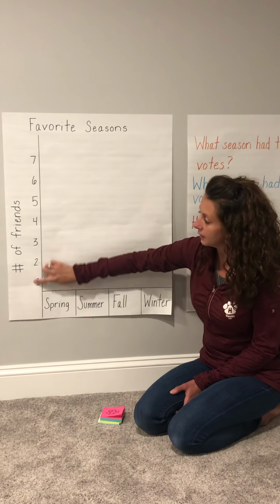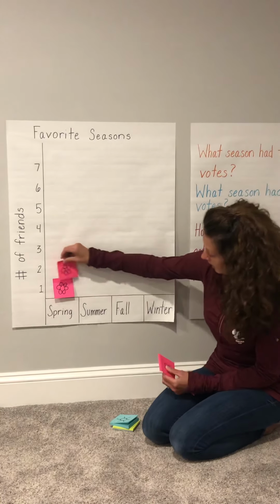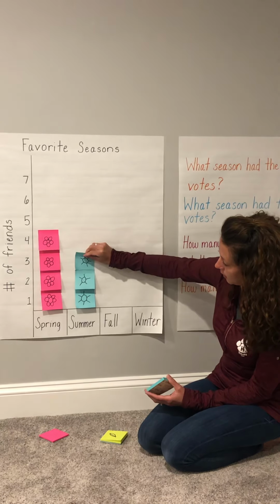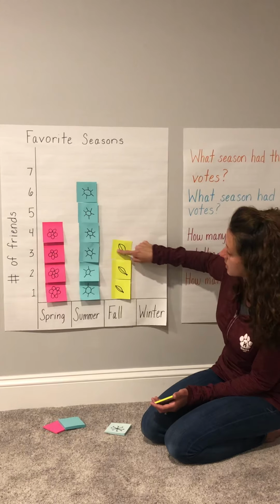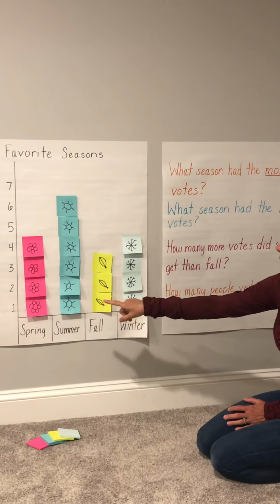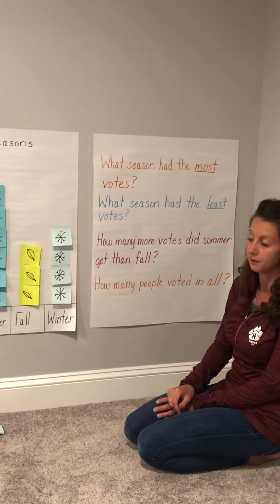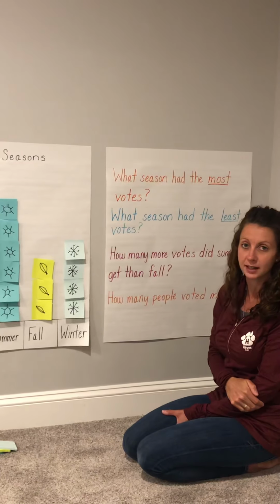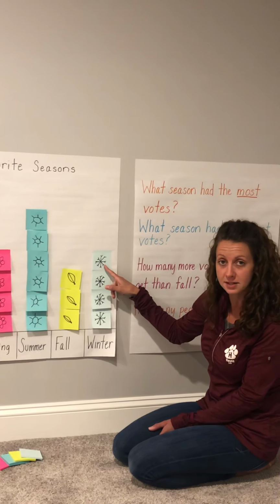Bar graphs with Mrs. Thompson